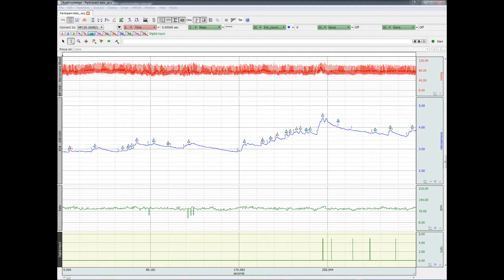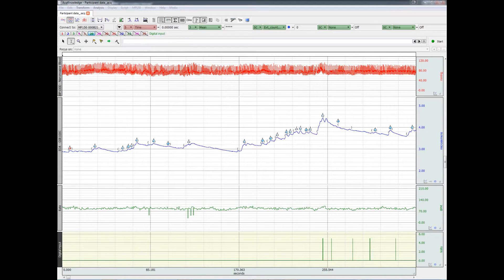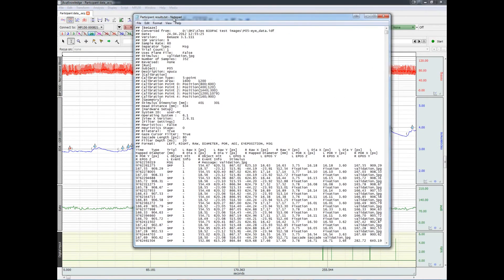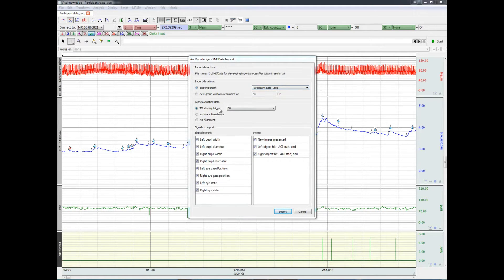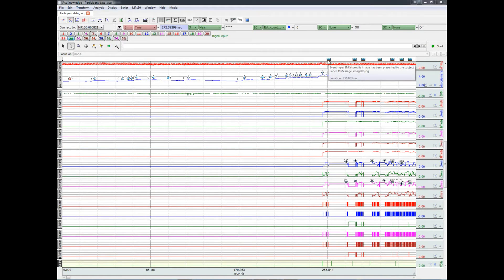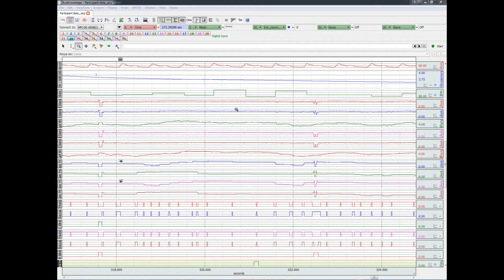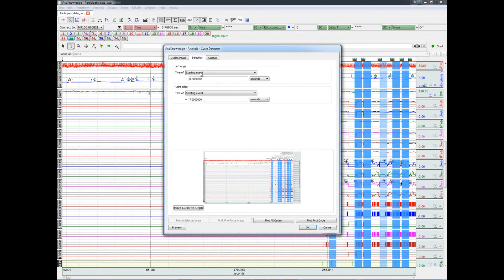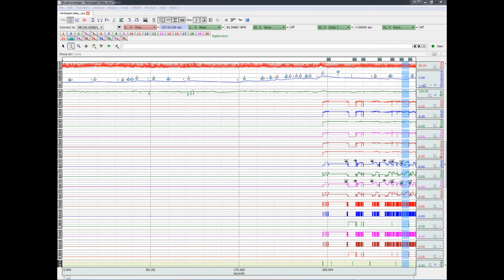SMI BeGaze import and synchronization with BIOPAC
Synchronize and merge BIOPAC physiological data and SMI BeGaze eye tracking data with AcqKnowledge 4.3 or above. Connect the SMI parallel port to BIOPAC isolated digital interface STP100C, then set SMI experiment center to send a trigger with each stimulus presentation, and set AcqKnowledge to record the triggers on a digital channel. When SMI data is imported and merged with an AcqKnowledge file, the trigger data is used to precisely align the data. Using the merged data, it's easy to explore the relationship between a stimulus presentation and the physiological response that follows.